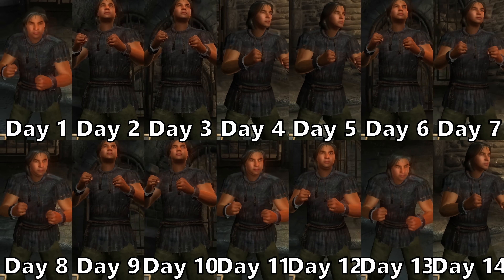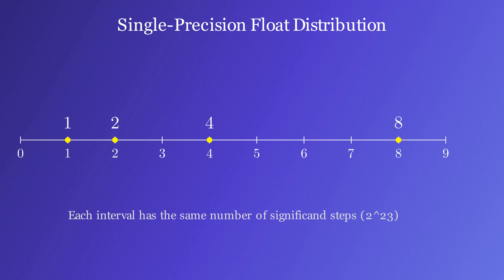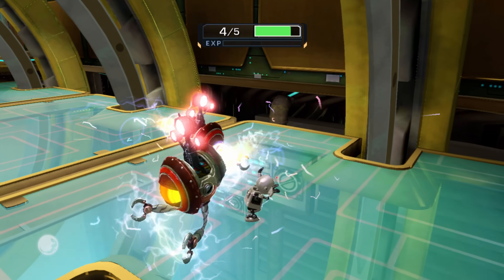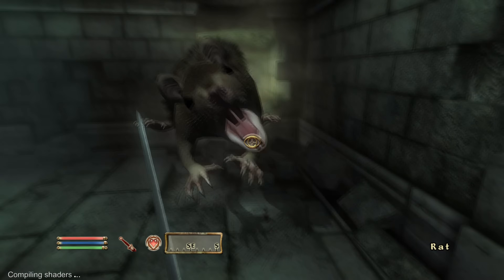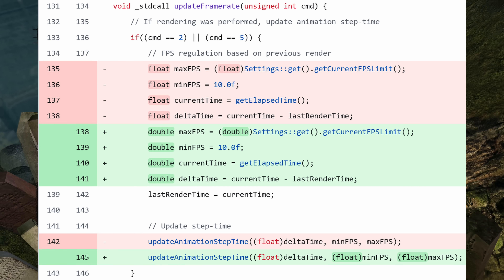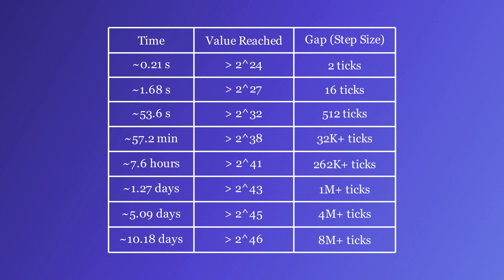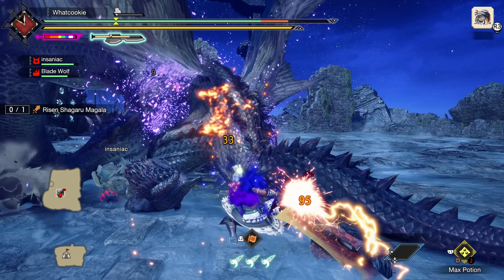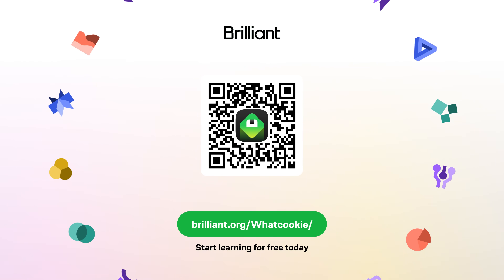Why Oblivion breaks after 14 days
Stop! You've violated the law.
Hopefully you can avoid misusing floating point math now.